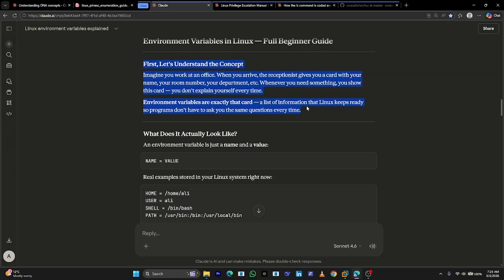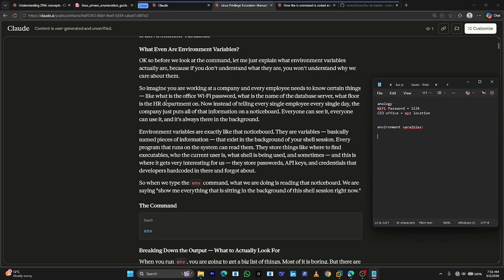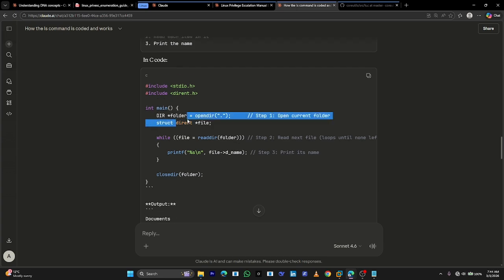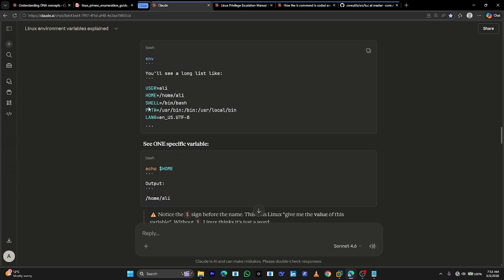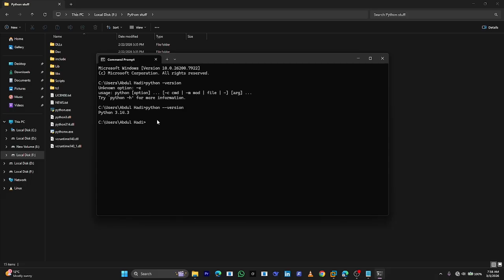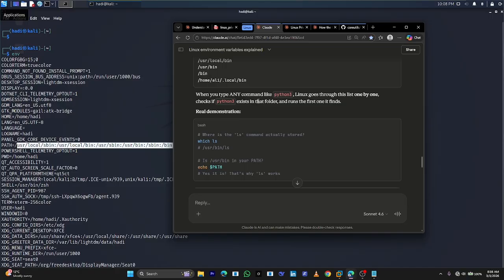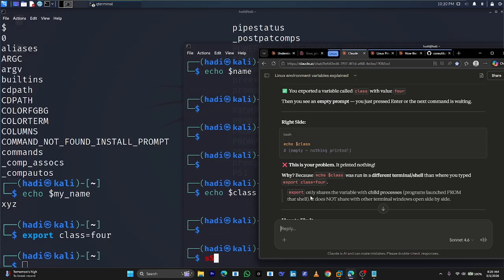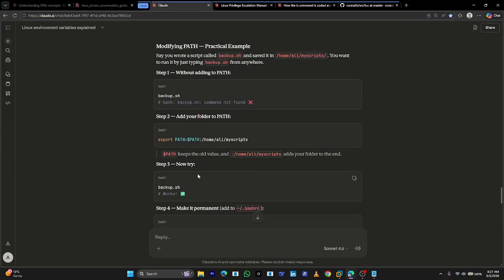why hackers care about something as boring as variables?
Every computer keeps a hidden notice board that every running program can freely read — and developers accidentally leave passwords, API keys, and secret tokens on it all the time. This video shows you exactly where it is and how hackers find it.

In this video you'll learn:
What environment variables actually are — explained with a real office analogy that makes it click instantly, no technical background needed
How the PATH variable works and why it's the reason you can type ls instead of typing the full location of the program every single time
How to use the env command and echo $VARIABLE to instantly read every piece of information your Linux system is storing — including anything sensitive
Why developers accidentally leave API keys, database passwords, and auth tokens sitting in environment variables — and how a real example of this gets shown live in this video
What PATH hijacking is and why understanding environment variables now will make a future privilege escalation attack make complete sense

This is Part 6 of our Linux Privilege Escalation series — we've covered user recon, kernel enumeration, and process hunting. Environment variables are the next layer, and they lead directly into PATH hijacking in the next video. Every piece builds on the last.

If you've searched for what are environment variables linux, how hackers find api keys on linux, linux env command explained, or ethical hacking enumeration tutorial — this is that video. We walk through real commands: env, echo $PATH, echo $HOME, export, and unset — all explained in plain English with live demonstrations on Kali Linux and Windows side by side. This is beginner ethical hacking content that shows exactly how environment variables become a privilege escalation attack surface.

Why Hacker Care About Something as Boring as Variables? Let's See
Why Do Developers Keep Storing *Passwords* Here Without Realizing it?
How Do Hackers Turn a Simple *PATH Variable* Into Full Root Access?
Why Hackers Always Check *Environment Variables* First — Let's Find Out
Why Hackers love *Environment Variables* so much? let's find out
TOPICS COVERED

Timestamps:
00:00 — What Hackers Do Right After Getting Into a Linux Machine
00:36 — The Office Notice Board — The Best Analogy for Environment Variables
02:57 — How Linux Uses Variables to Store Information Every Program Can Read
04:44 — Why Typing 'ls' Works — The Secret the PATH Variable Is Keeping
05:50 — Seeing the Real LS Command Hidden Inside Linux
07:46 — The env Command — Reading Your System's Entire Notice Board
08:30 — How to Read Any Single Variable Without the Full List
09:15 — The Exact Place Hackers Look for Credentials After Initial Access
12:00 — Breaking Down Every Variable: HOME, SHELL, PATH, and More
13:45 — How PATH Hijacking Works — Why This All Matters for Hacking
15:00 — How to Create, Export, and Delete Your Own Variables
17:30 — Making a Variable Permanent Across Every Terminal Session